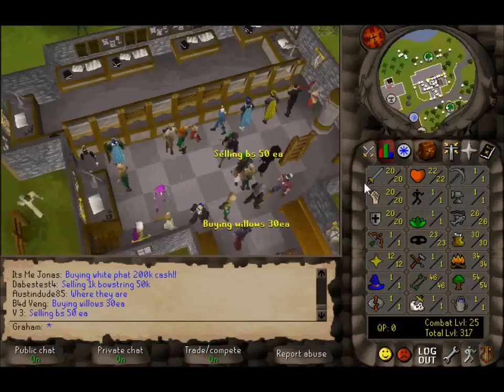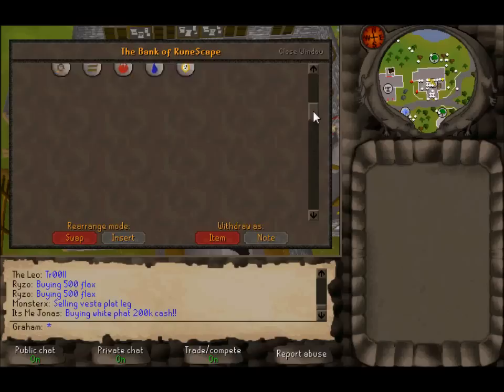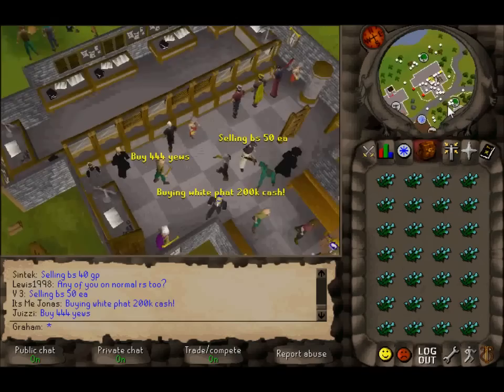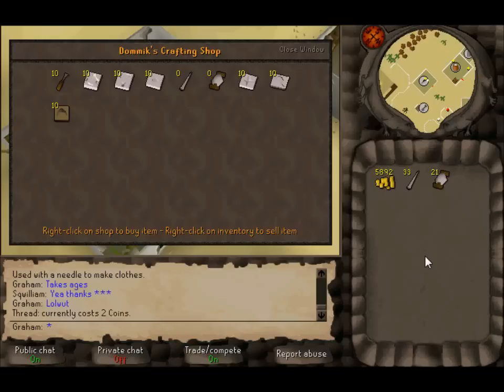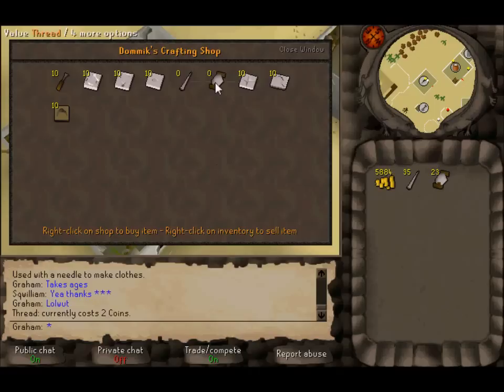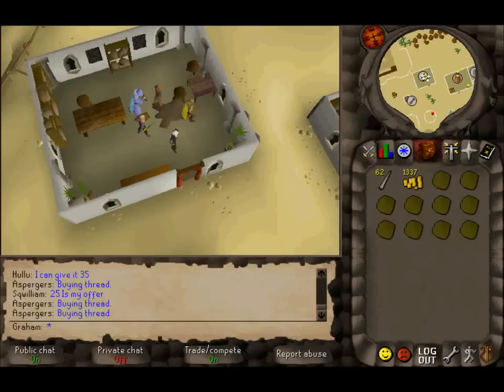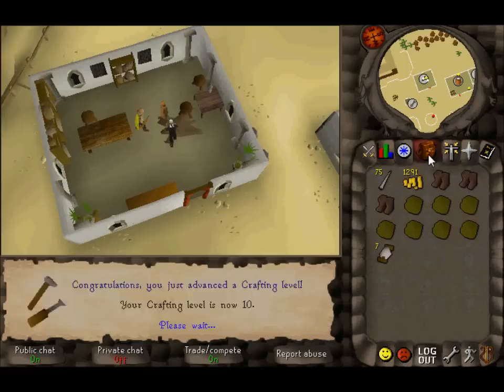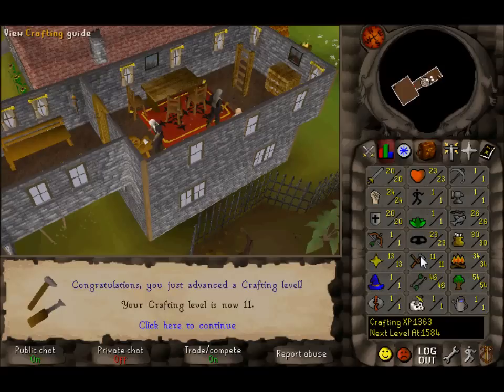ProjectRS06 - Progress Video - Graham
"ProjectRS06 is a runescape private server based on year 2006.
I am not an owner or anything like this, so... So what I am talking about.